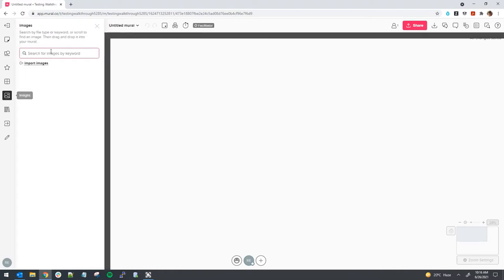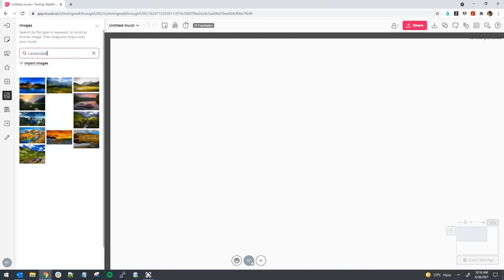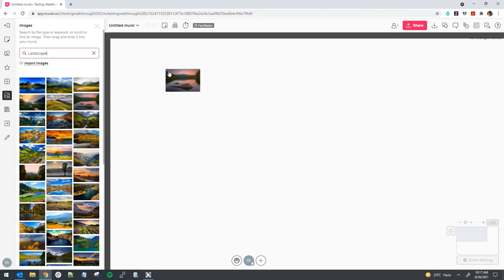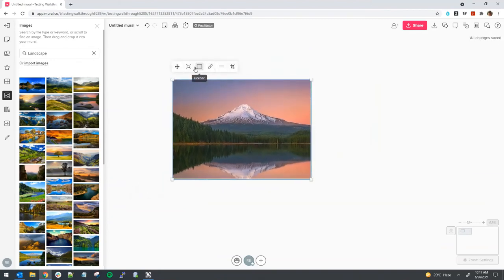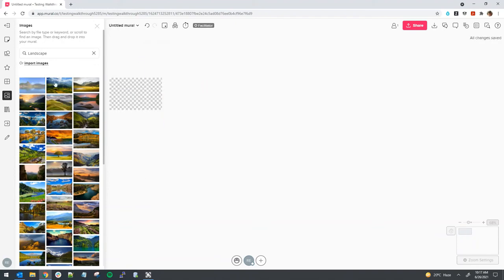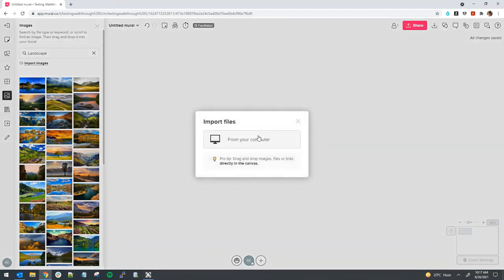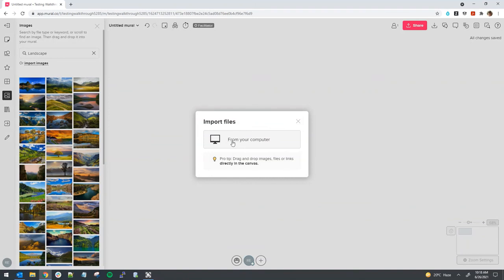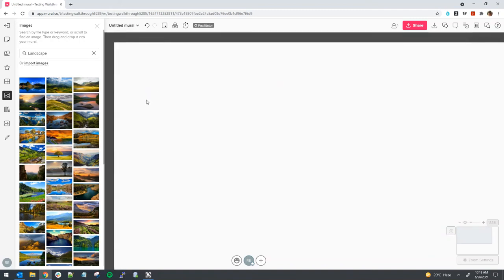Mural Tutorial: Tips to add images to your Mural board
This tutorial is for the Mural Web App and in today's video we learn how to add images to your mural board.